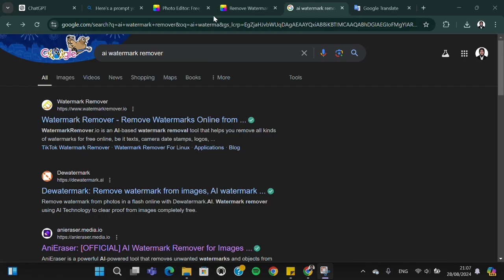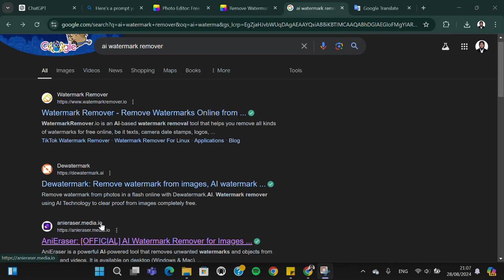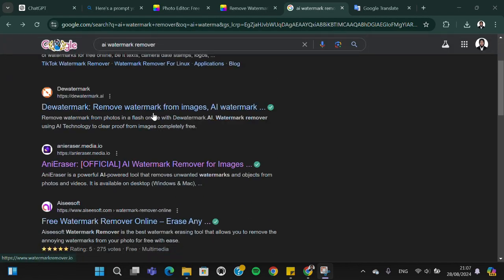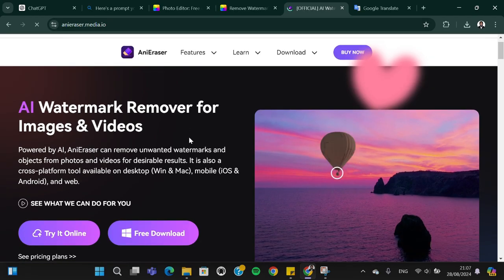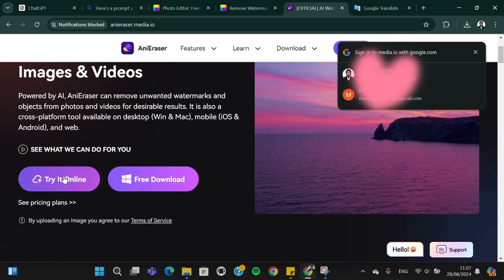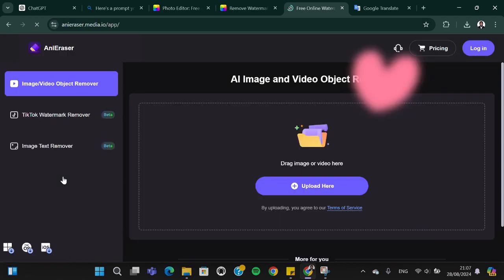😍 INSTANT: How To Remove Watermark from Video with AI For FREE (2024) | NEW UPDATE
Tired of watermarks ruining your videos? In this video, I’ll show you how to instantly remove watermarks using the latest AI technology—completely for free! With this new update for 2024, you can easily clean up your footage and make your content look professional. Follow along for a step-by-step guide to achieving watermark-free videos in no time.